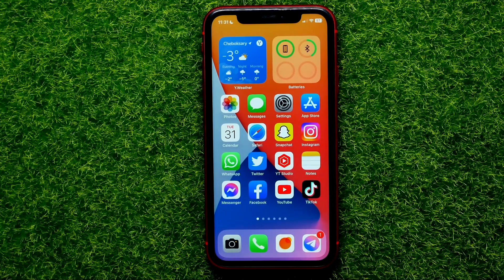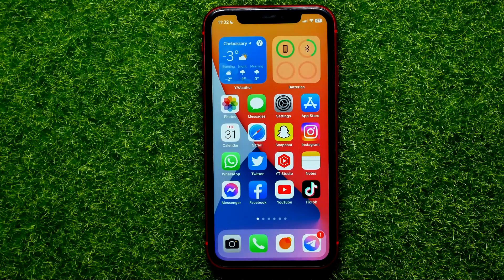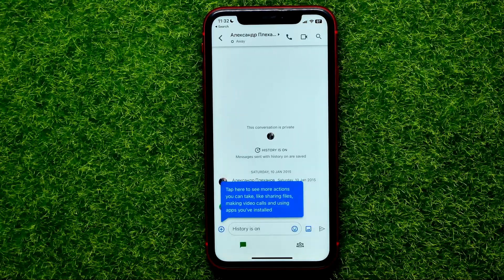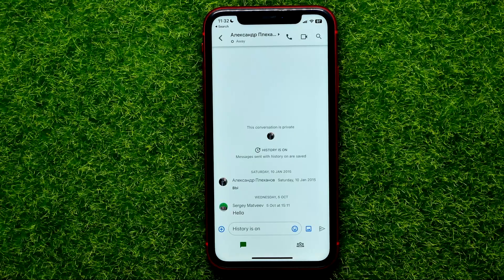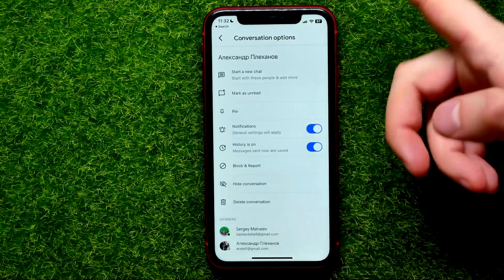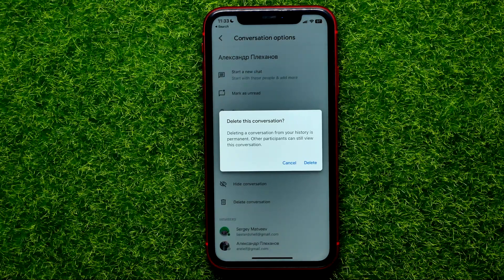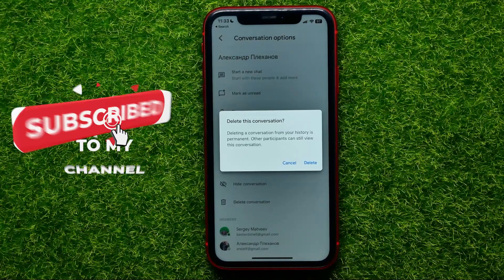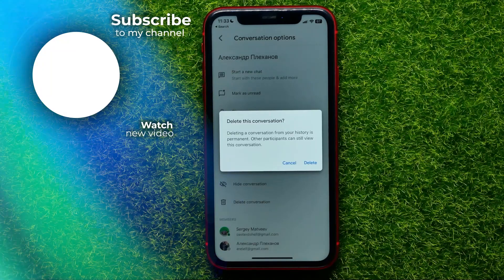How To Delete Message On Google Chat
If you are looking for a video about how to delete message on google chat, here it is!

00:00 - Intro
00:23 - How to delete message on google chat